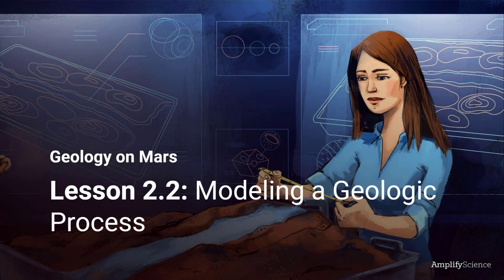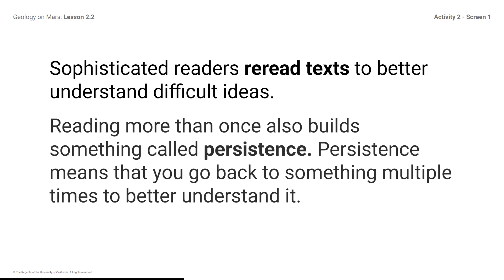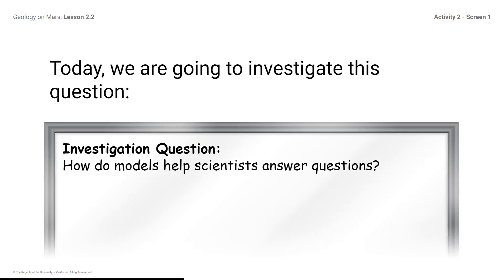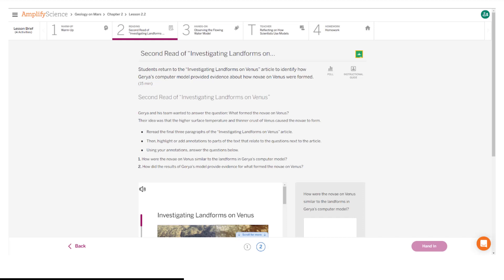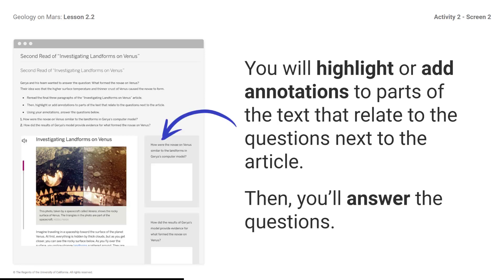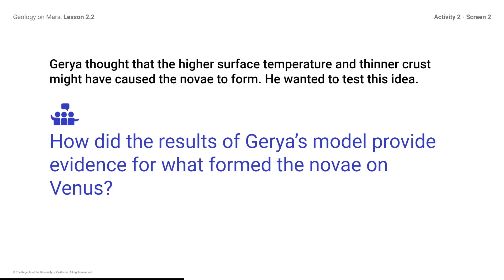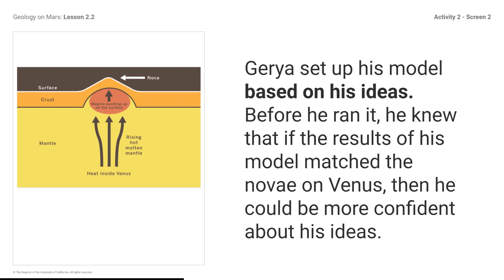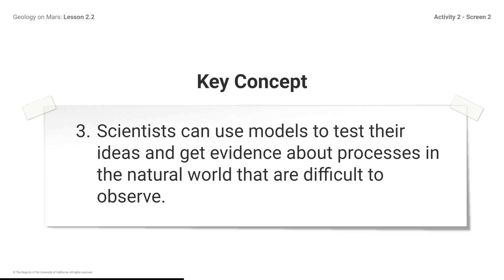GOM Lesson 2.2 Activity 2